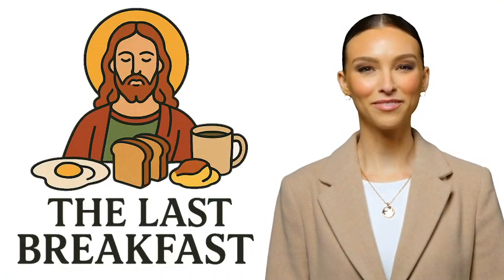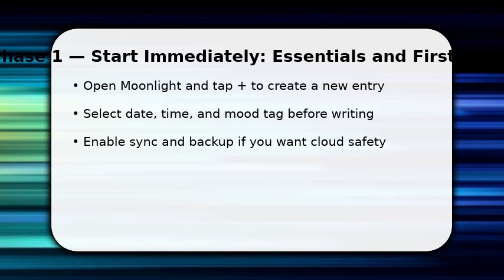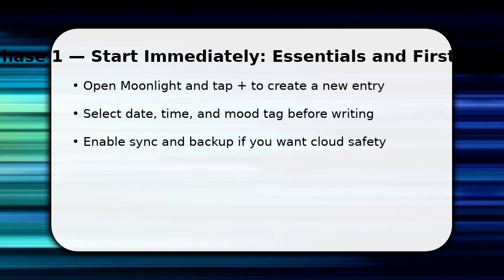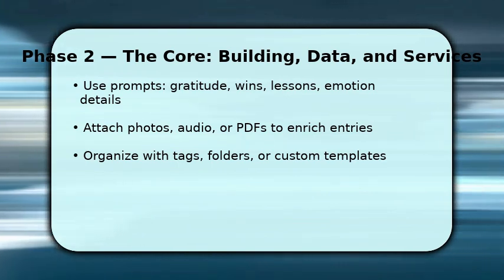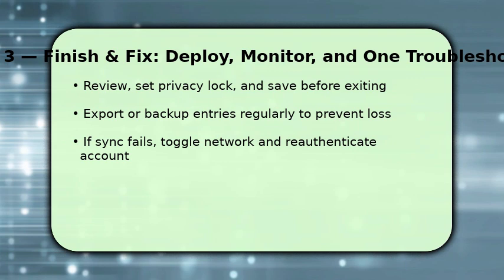How to Use Moonlight Journal - Step by Step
How to Use Moonlight Journal - Step by Step | 🔒 Surfshark VPN Deal — Stay private and secure. $1.99/mo + 3 Months Free ▸

Discover the tranquil art of moonlight journaling as we guide you through a step-bythy process. Learn how to harness this serene nighttime activity for mindful reflection and creativity, with tips on choosing your writing space under the stars.

moonlight journal, night time journaling, mindful reflective practice, creative moonlit activities, writing outside at night,